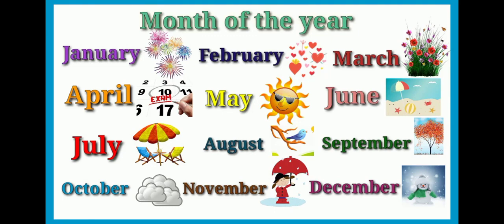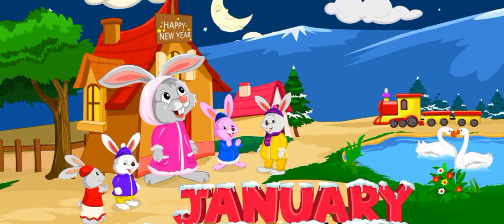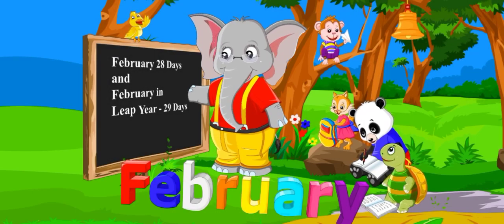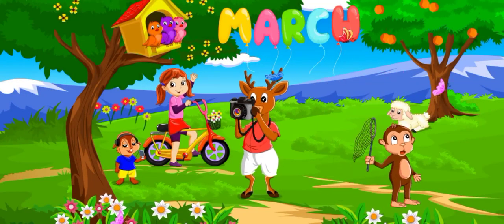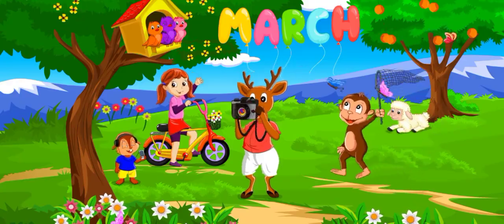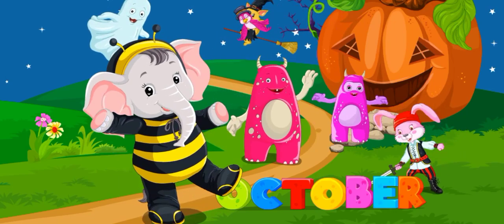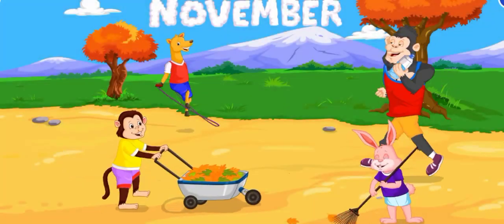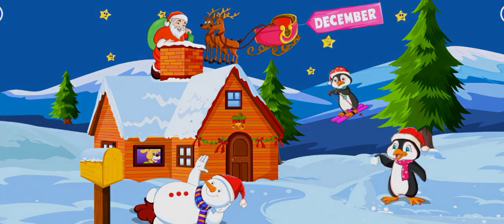months of the year song,months of the year,12 months of the year song Months song for kindergarten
Bingo Tingo kids channel provide for kids education,  poem , colors, shapes, numbers, alphabets .hope you all enjoy with this channel .
Months name, months name in english, 12 months name, months name for kids